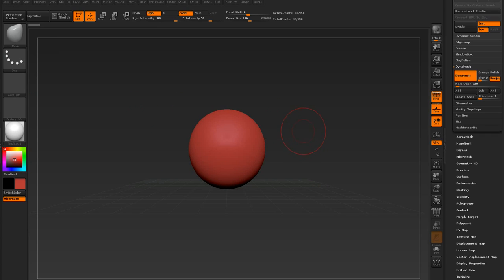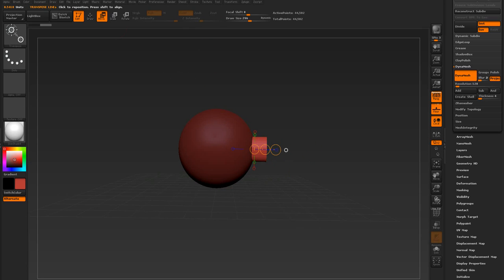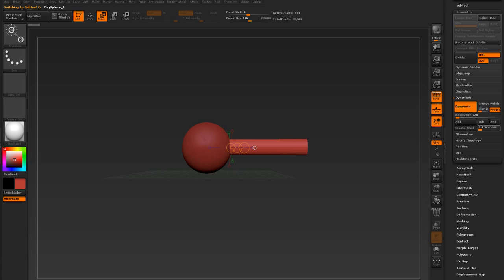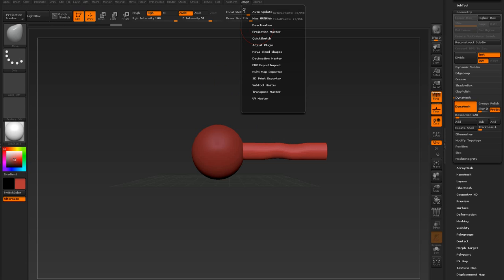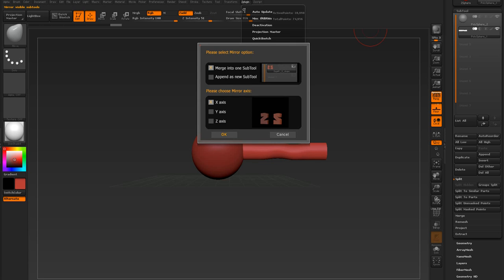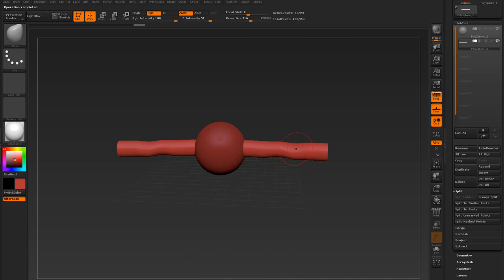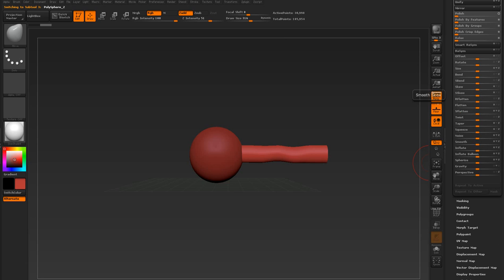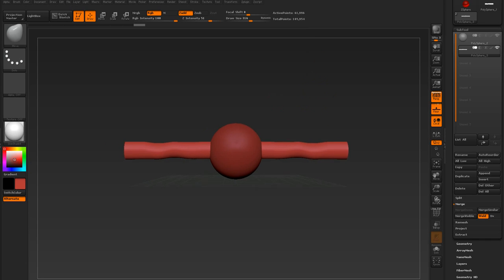How To Mirror Subtools In Zbrush